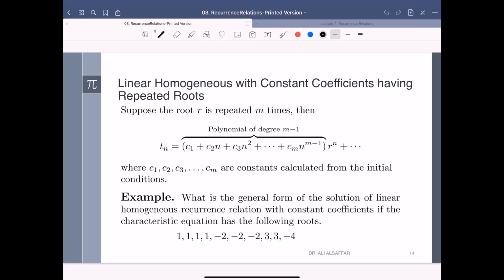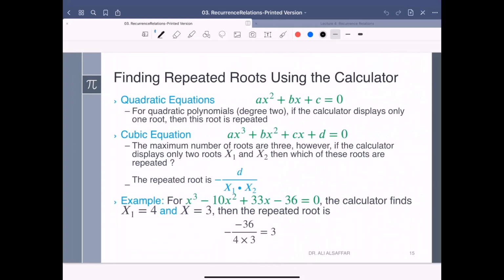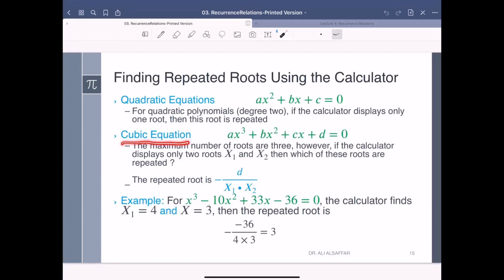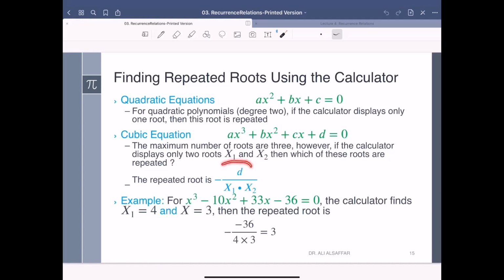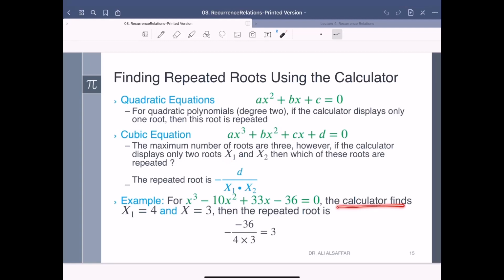Lesson 21 Finding Repeated Roots Using The Calculator 2022